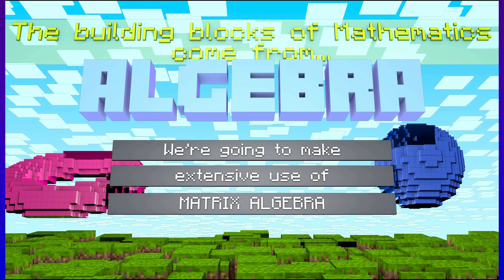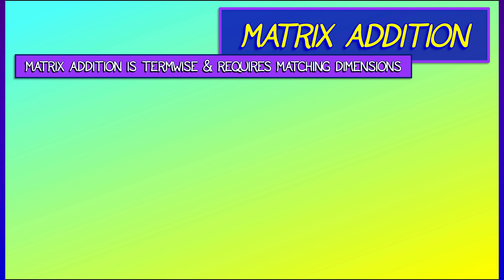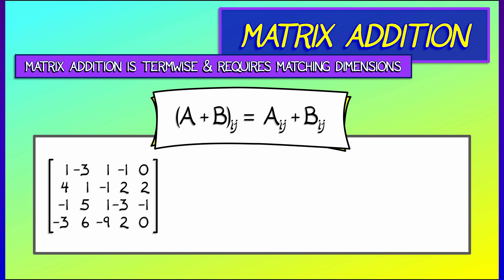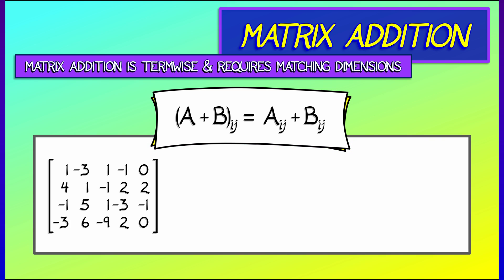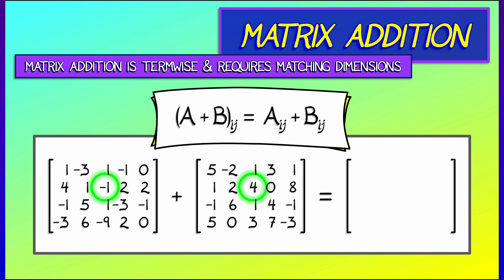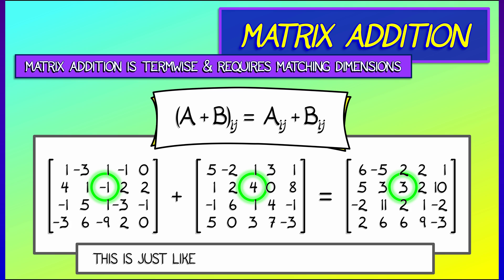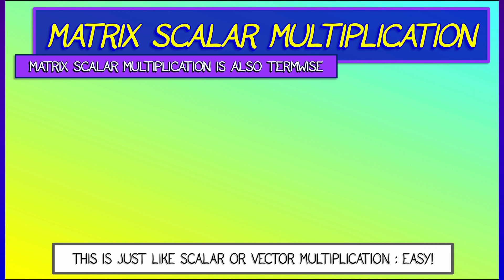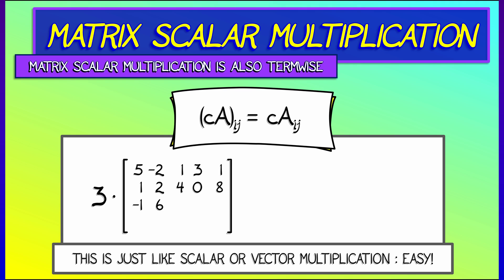CalcBLUE 1 : Ch. 10.1 : Matrix Addition & Scalar Multiplication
It's time for some matrix algebra: let's go!